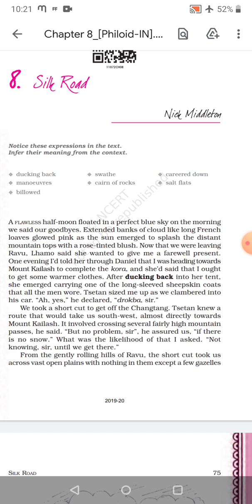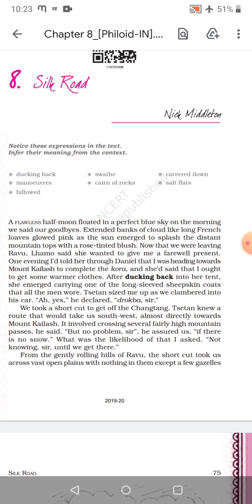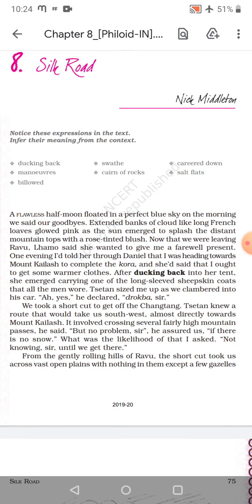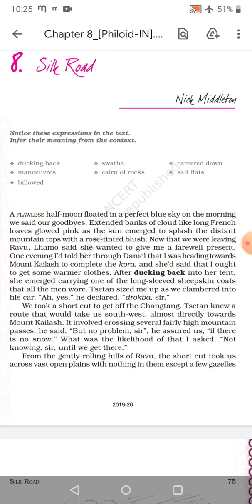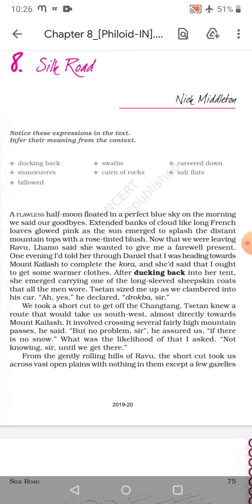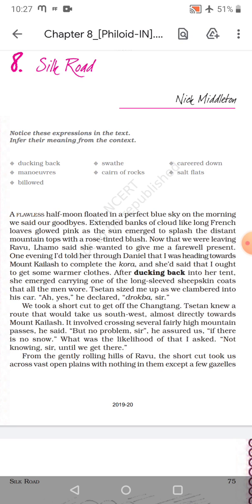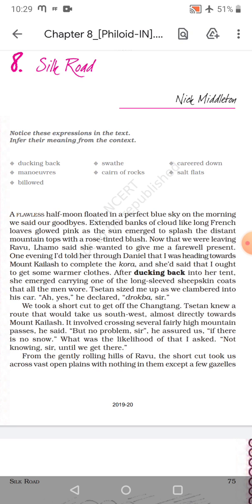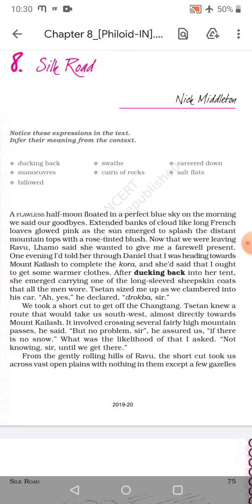Silk route Part 1 class 11